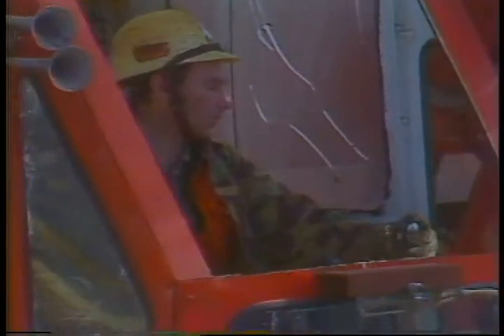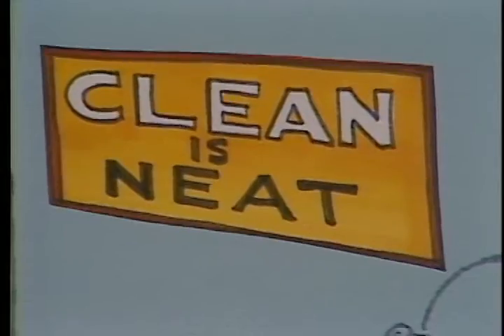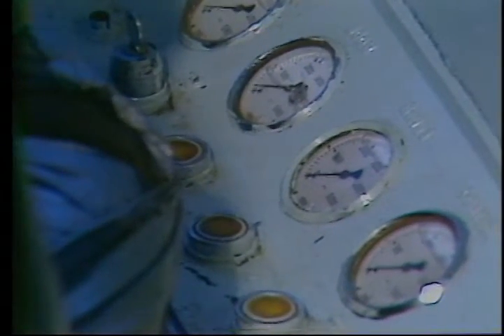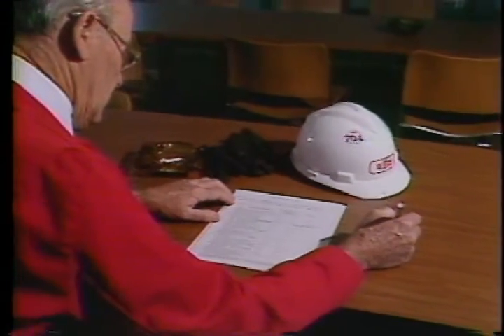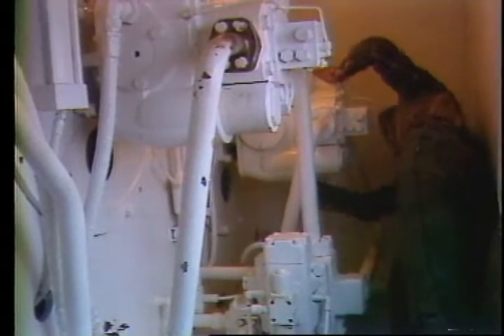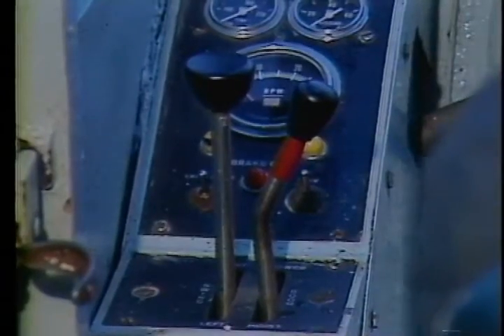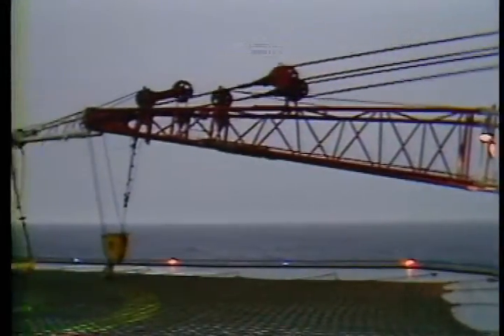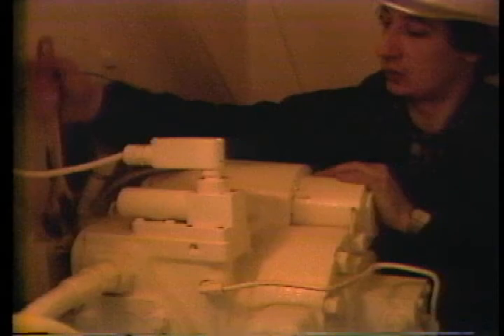Offshore Crane Safety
Crane checklist (relevant for MODUs) :
• Record the date of the last crane diesel engine overhaul.
• Check the date of the last slewing brake test.
• Ensure that the aircraft warning lights in the boom and A-frame are working (API Spec 2D appendix C).
• Ensure a windsock is fitted.
• Check the condition of the A-frame ladders.
• Check the certification of the wires: boom, main and whip wire.
• Check the date of the last load test (Classification Society, Lloyd’s Register, ABS, and DNV).
• Check the last load test by Class (up to 20 tons: SWL plus 25%: from 20 to 50 tons: SWL plus 5 tons: above 50 tons: SWL plus 10%).
• Ensure load cell management and radius/weight alarms are installed and working satisfactorily.
• Verify that NDT inspections of the pedestal, crane boom and blocks are part of the lifting- gear surveys.
• Verify that four-yearly NDT inspections of the slewing (bearing) bolts are carried out (internal and external). Some rig crews do 25% yearly.
• Function-test the high limit switches of the main and whip line, and the high and low limit switches of the crane boom (API Spec 2D app C Section 4.1.2d).
• Verify that only safety glass is used for the crane cabin windows (API Spec 2C Section 12.2).
• Check the records of the last boom pin NDT inspections (API Spec 2D Appendix C).
• Verify that the crane control handles return to the centre position when released (API Spec 2C Section 11.1.2).
• Check the operation of the wire drum braking systems (API Spec 2C Section 8).
• Verify that the friction brakes are fitted with rain guards (API Spec 2C Section 13.3).
• Verify that the sheave sizes are no less than eighteen times the diameter of the wire rope (API Spec 2C Section 7.4.1.1).
• Verify that there is a load chart in the crane cabin (API Spec 2C Section 4.2).
• Verify that an emergency stop for the crane engine is available, that it is operated from the crane cabin and is in working condition.
• Check the correct installation of wedge-type sockets, paying particular attention to the wire clamps (API Spec 2C Section 7.3.3).
• Verify the land rig crane procedures: only allow lifting when the support legs are extended and secured.
• Check that there is a procedure to ensure that land rig cranes are not allowed to move while there is a lift hanging in the crane.
• Note some cranes are now built to lift and carry.
• Land rig cranes require to follow the rules and requirements of the local authorities and the drilling contract.